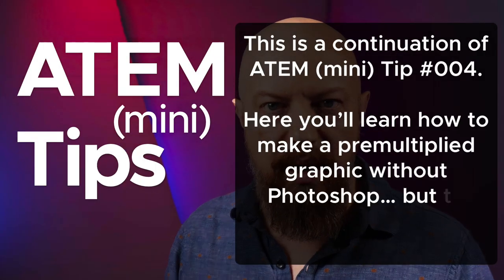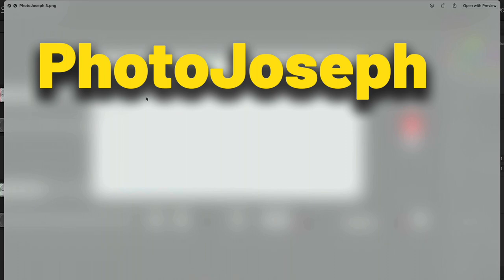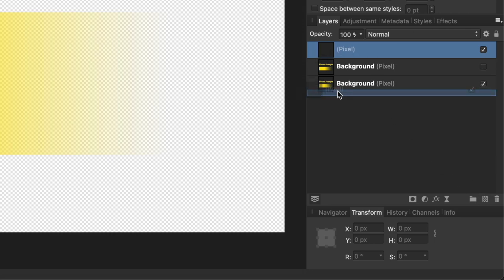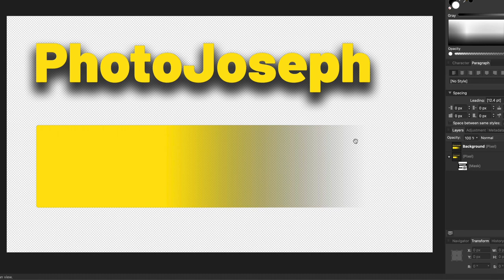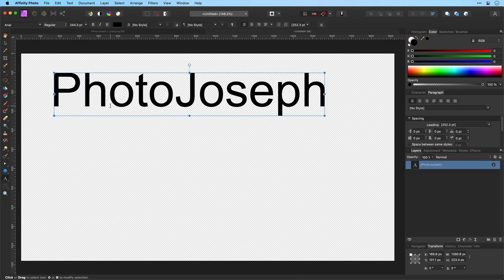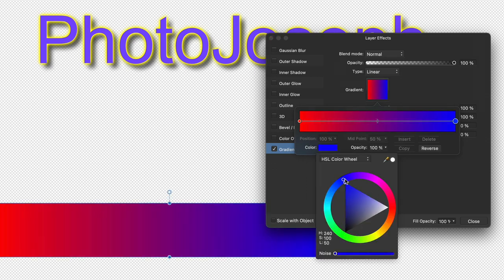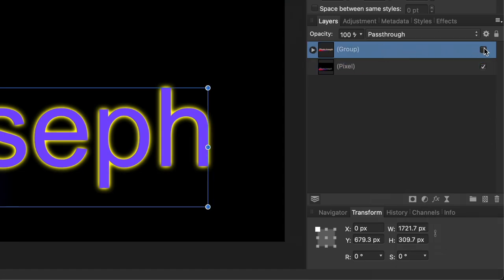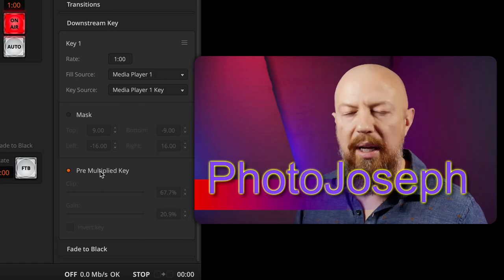Photoshop not required! Titles, Lower Thirds Graphics for ATEM - ATEM Mini Tips 05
In tip 04, I showed you how to create accurate, transparent Title and Lower Thirds graphics with drop shadows and gradients for your ATEM Mini, ATEM Mini Pro, ATEM Mini Pro ISO, or any other ATEM switcher, using Photoshop. But I know a lot of people don't have or want to use Photoshop!
So in this tip, I show you what type of graphics have to be created (pre-multiplied alpha is the key!), and how to make them with any app. I use Affinity Photo, but any app that can create a PNG should work!

ATEM Mini Pro, ATEM Mini Tips 004 - Titles, Transparent Lower Thirds Graphics from Photoshop to ATEM

Need an ATEM Mini? Here's the current lineup…

👇🏼 GO HERE for more ATEM info and more camera goodness!

The first step I do in this video is to show you what a pre-multiplied alpha graphic looks like. It's weird… in a PNG you expect things to fade to transparency. But in a premultiplied alpha image, the fade includes black! Basically, you're looking at a fade to black with an alpha fade on top of it. How do we know this? I show you how to extract one of the Photoshop-generated accurate files from the ATEM so you can see what they are supposed to look like, then I show you how to do it without photoshop!

First, generate your graphic with all the fades, glows, shadows, transparencies, and so on that you want. Have fun; there are no limits here. Group all of that together, and duplicate the group. Disable that duped group; you'll need it later.

Second, place a solid black layer behind your group, and merge or flatten them so your graphic is now rendered against black.

Third, load the selection from that duplicated, hidden group. That means you'll see the marching ants on the screen representing the selection from the hidden layer.

Finally, create a mask on the flattened-black layer using the active selection. That's it!

You're now ready to export as a PNG, which will have that pre-multiplied render on it, and it will look perfect in the ATEM software! (Just don't forget to enable "Pre Multiplied Key" in the ATEM Software).

The “ATEM (mini) Tips” collection is an ongoing series of small tips for your  @Blackmagic Design   ATEM hardware — no matter which model you use. Offering answers and solutions to common questions and problems, these tips are bite-sized videos to help you get the most from your investment.

- PhotoJoseph

blackmagic atem
atem mini live stream
production switcher tutorial
making lower thirds title with atem mini
atem mini tutorial
atem tutorial
atem tips